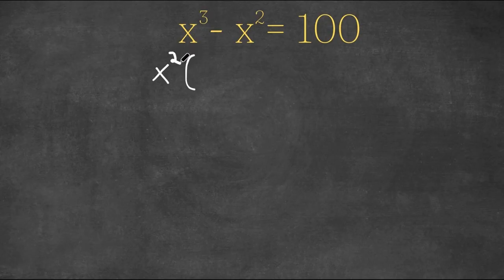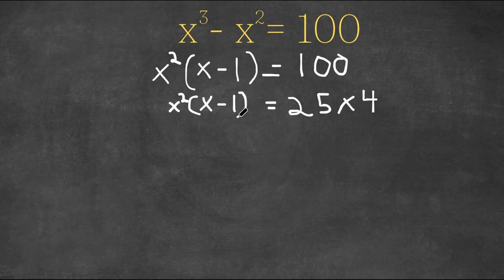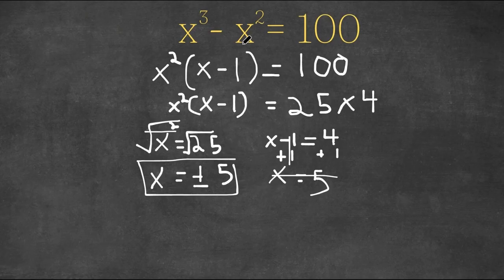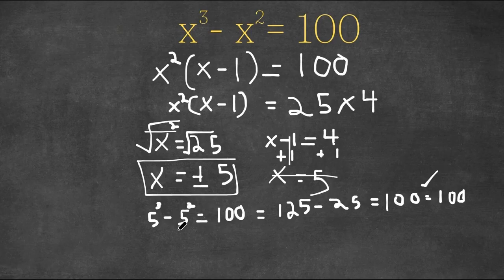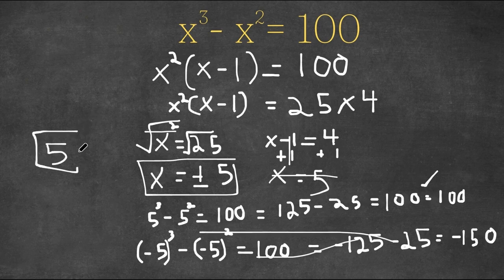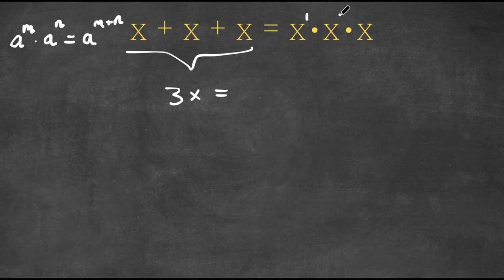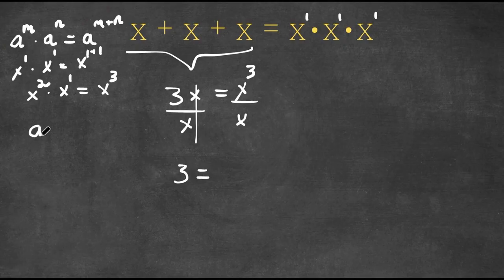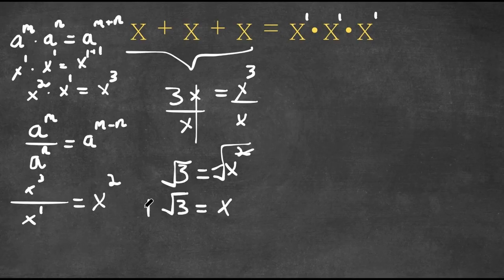Can You Solve A 5th Grade Math Problem?